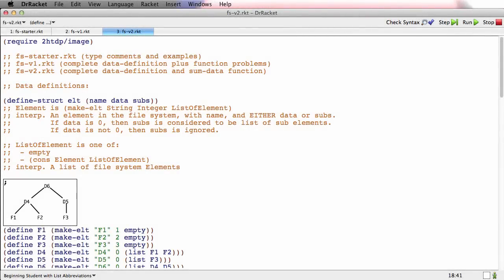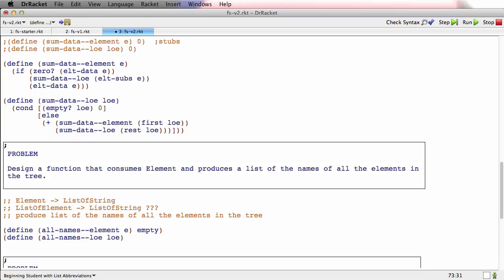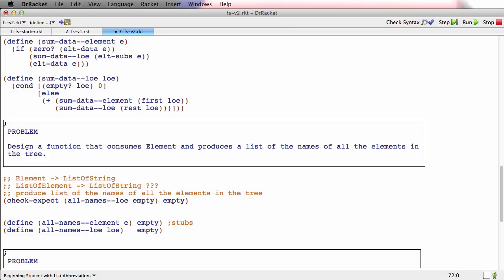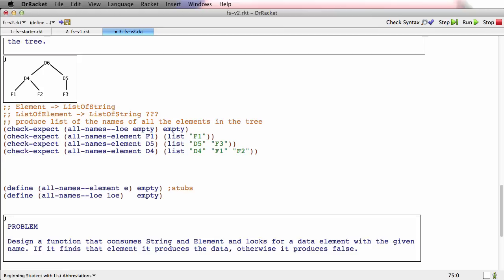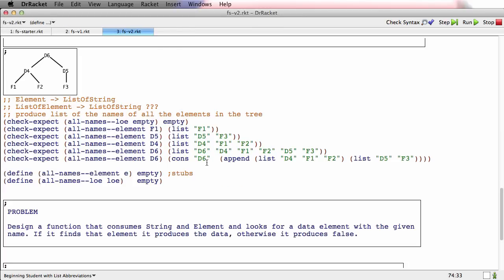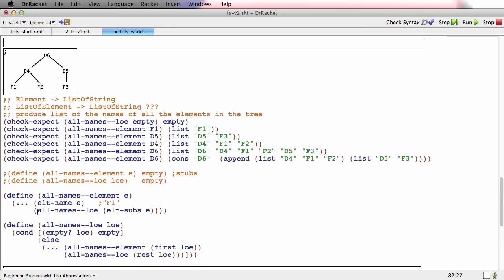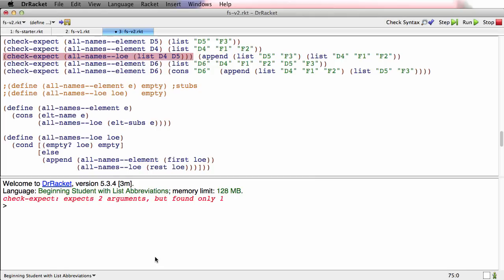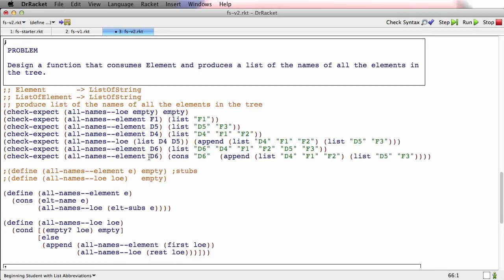Mutual-Ref - Functions on Mutually Referential Data Part 2